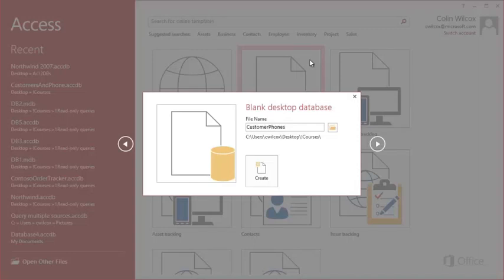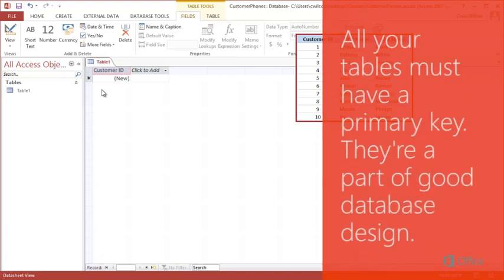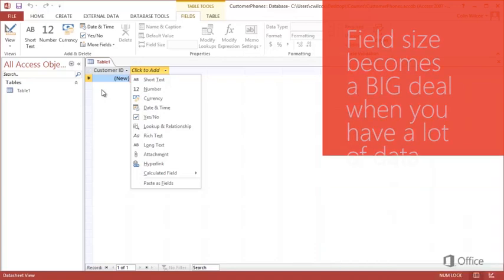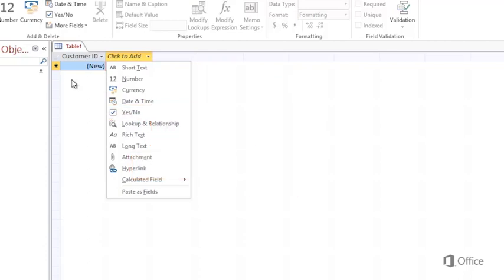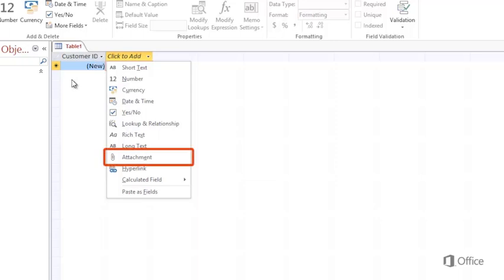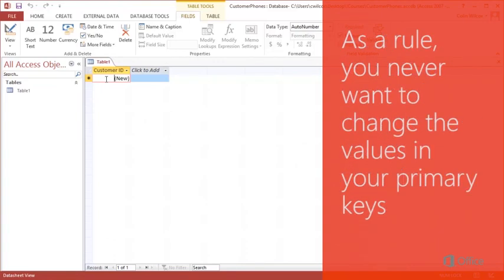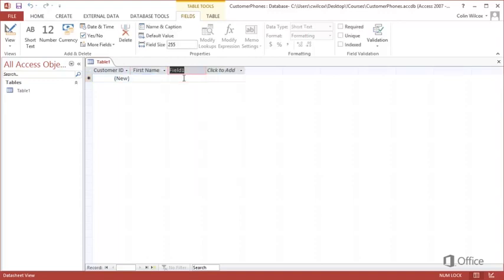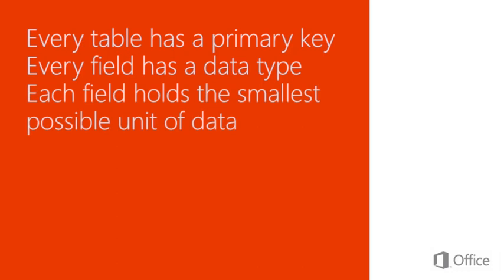Build the first table and set data types